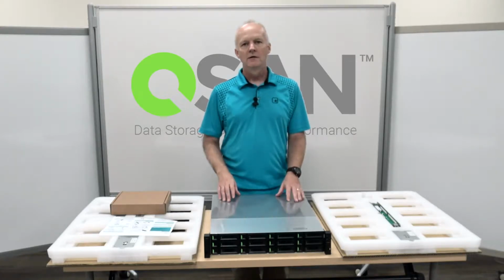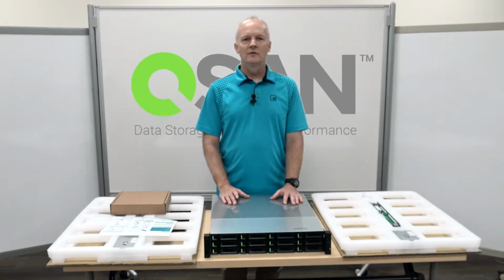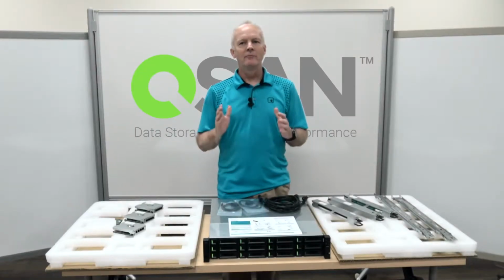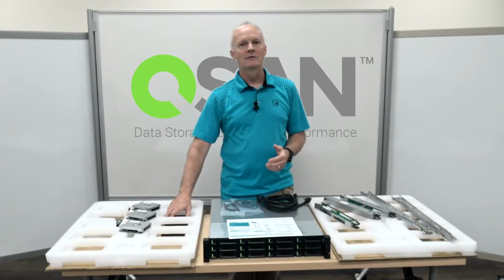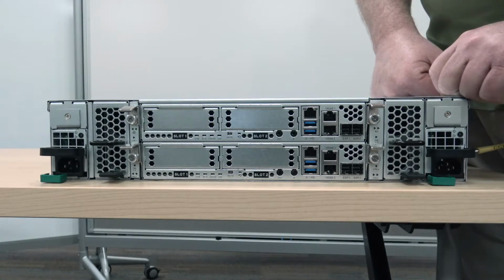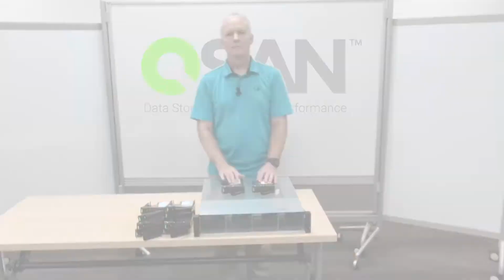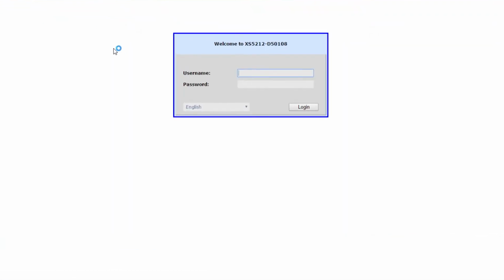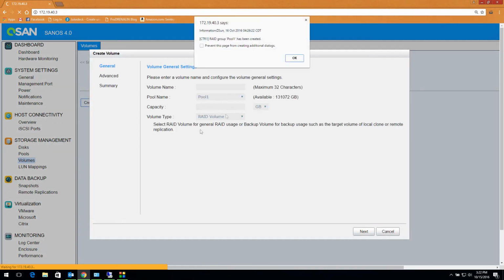QSAN Xcubesan installation video tuto SQP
Venez découvrir la gamme SAN QSAN